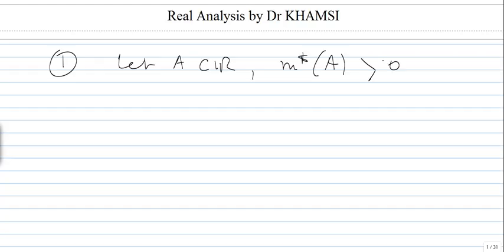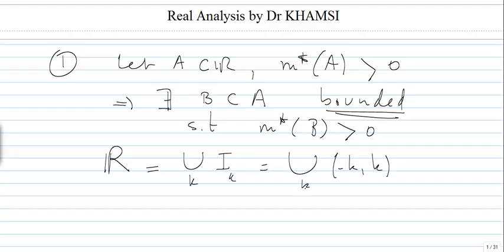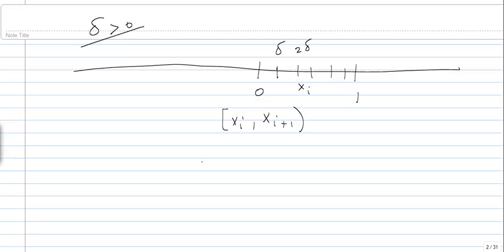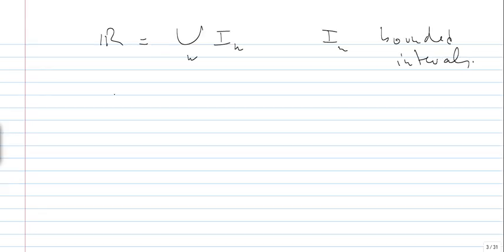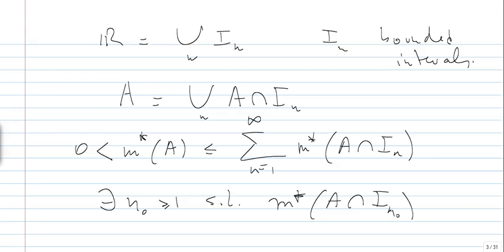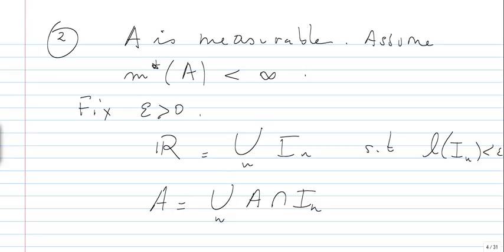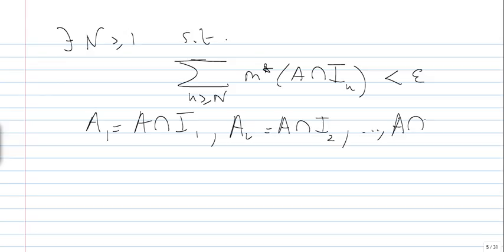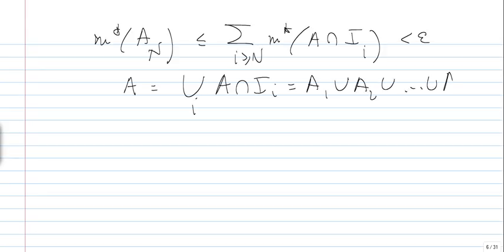Real Analysis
Measurable sets